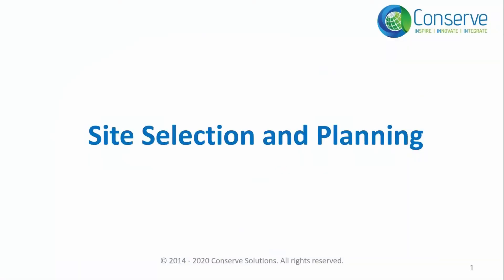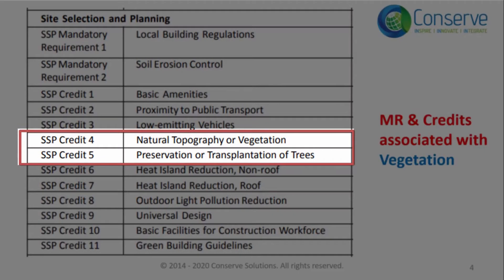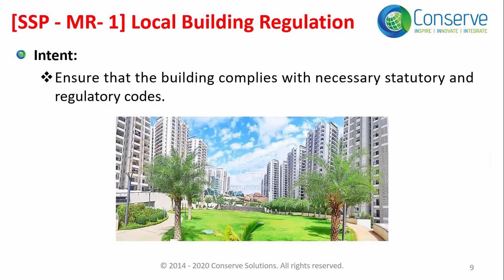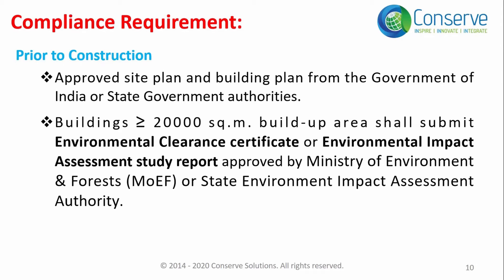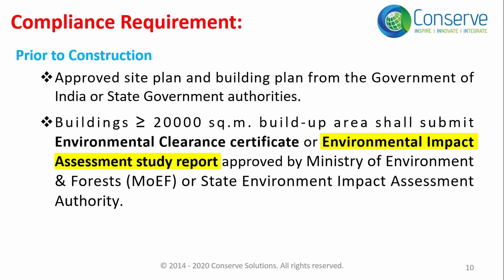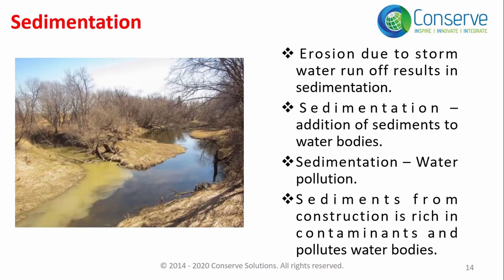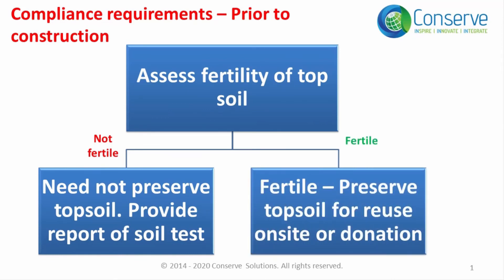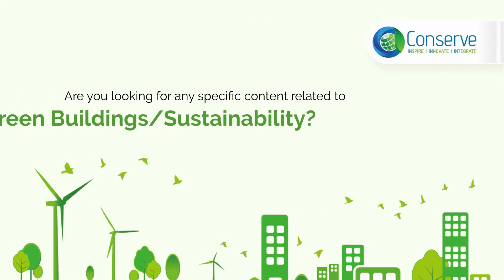Mandatory Requirements | Site Selection & Planning | IGBC AP Exam Preparation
This video covers:
• Introduction to Site Selection &Planning
• Local Building Regulation
• Soil Erosion Control

Time frame:
• Introduction to Site Selection & Planning- 00:00 – 02:03 min.
• Local Building Regulation- 02:04 – 04:15 min.
•  Soil Erosion Control- 04:16 – 07:11 min.